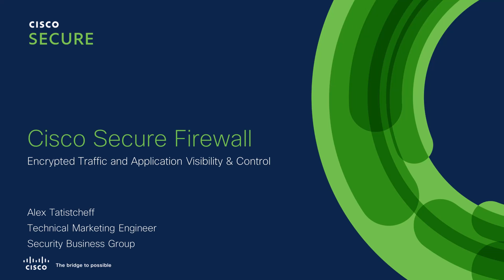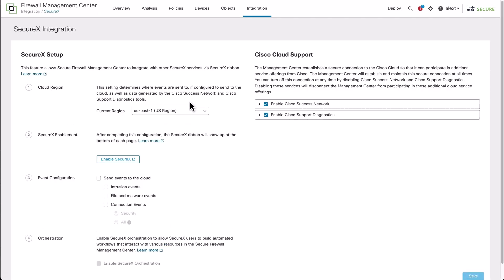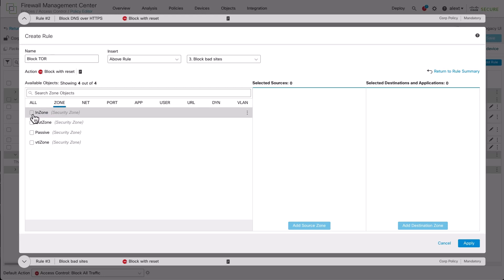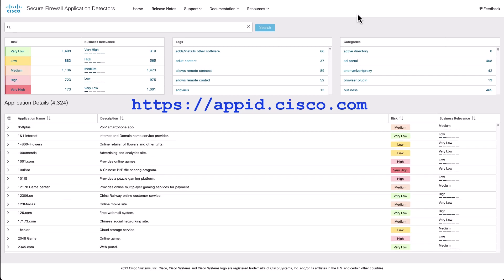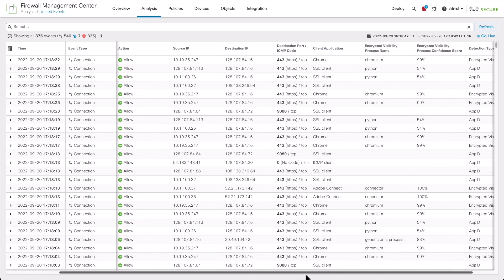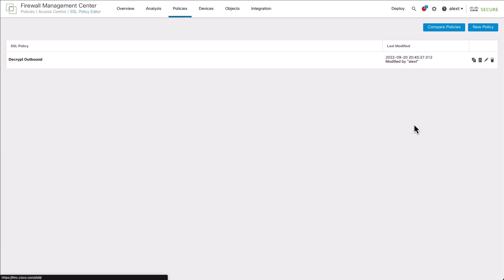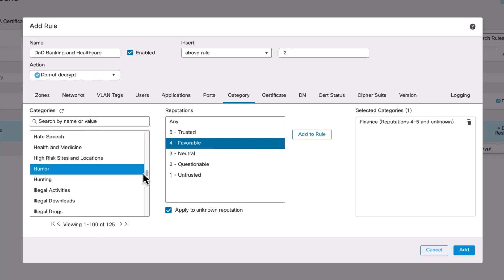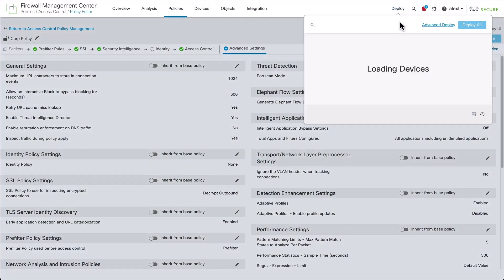Cisco Secure Firewall - Handling Encrypted Traffic and Application Visibility & Control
In this video, Alex takes us through Edge Protection: Handling encrypted traffic (EVE, Server Identity, TLS1.3, QUIC) and Application Visibility / Control

Timestamps:

0:05 - Enabling Encrypted Visibility Engine & TLS Server Identity
1:45 - Access Control Rules & Add Rule
3:59 - Application Identification (AppID)
5:13 - Unified Events Review
6:40 - SSL Policy, Add Rule, & Enable TLS 1.3 Decryption
8:56 - Add SSL Policy to Access Control Policy
9:38 - Outro